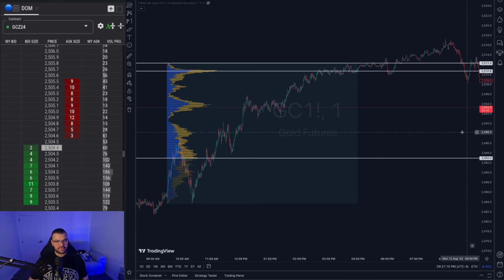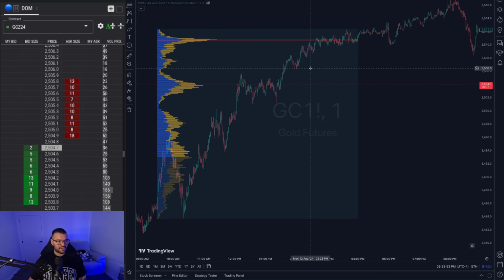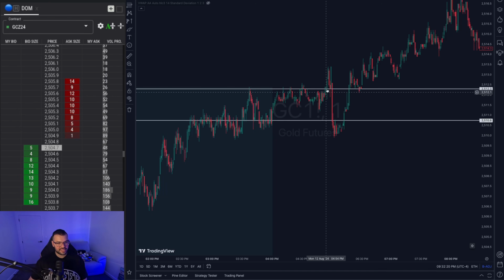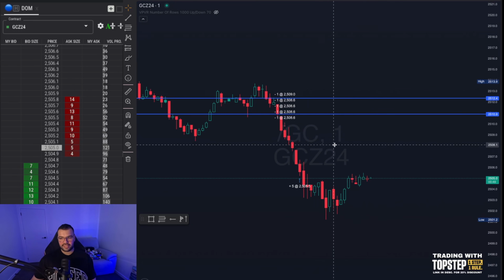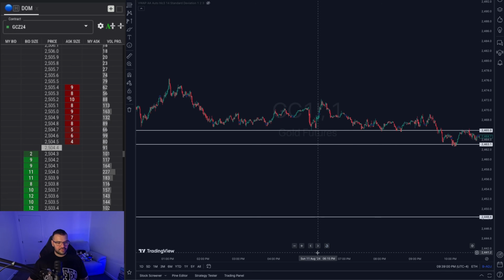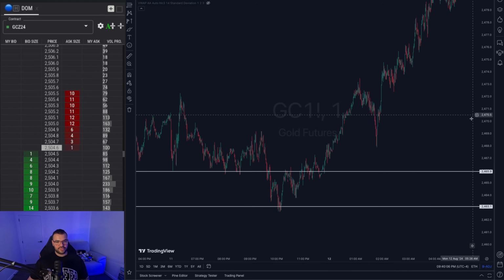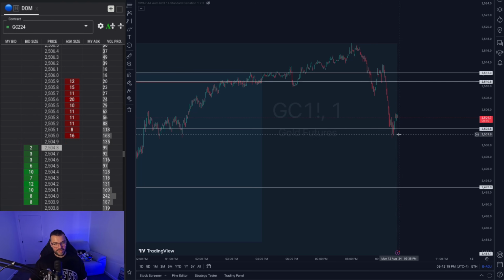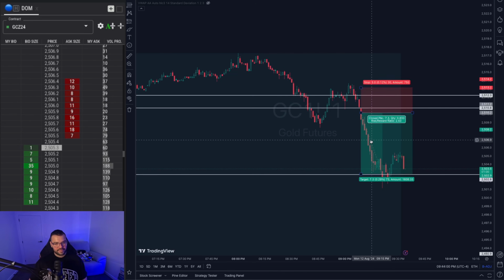The Strategy That Transformed My Trading This Year